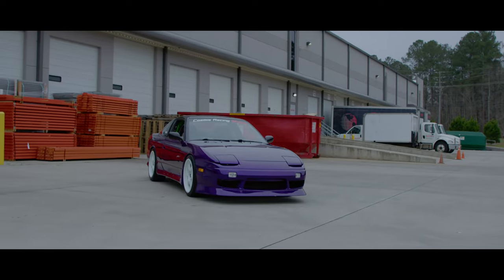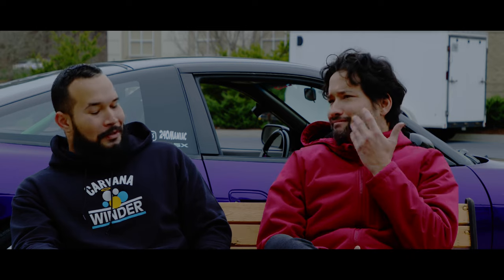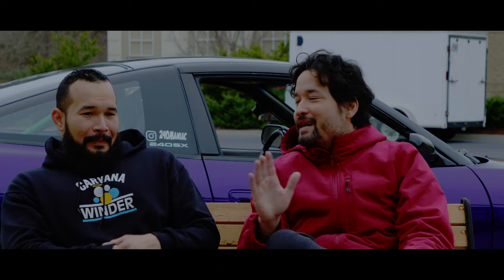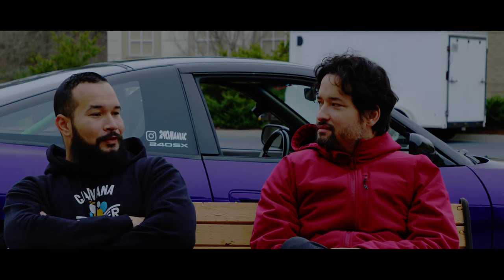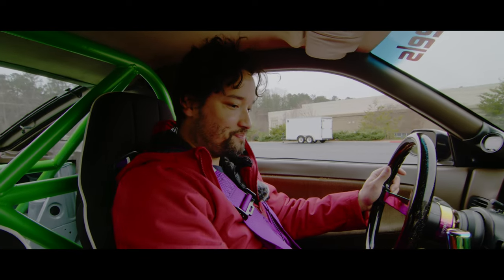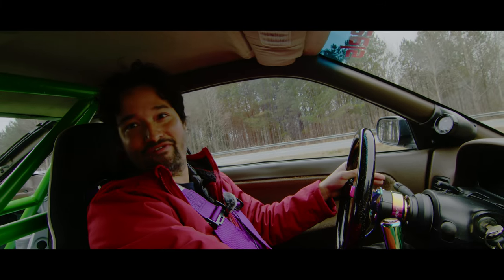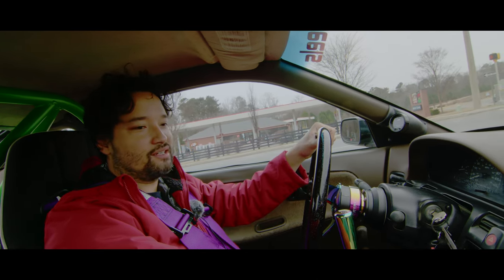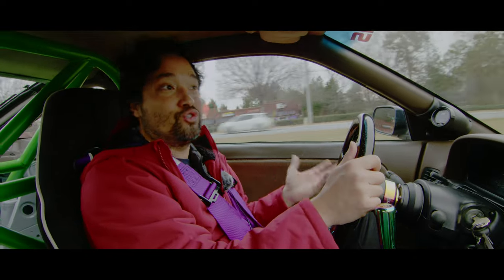Tuner Time Episode 9: Nissan 240SX Review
In this video Gabe talks about his LS Swapped Nissan 240SX and why he loves it.

We also have a new film coming soon. So be on the look out for our new tuner film coming out called "FOUR AMIGOS".

Must live in the North Atlanta Georgia area or be willing to travel there.

Follow Gabe on Instagram @240maniac

Instrumental by Karl Casey @White Bat Audio

If you like stupid dumb comedy check out our low budget comedy movie "Rex Park - Curse of the Golden Buddha"